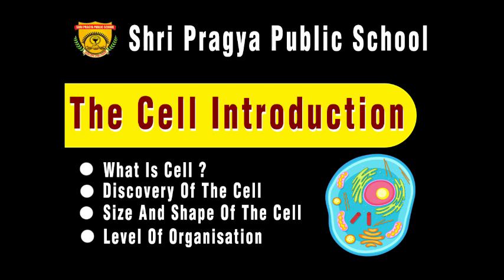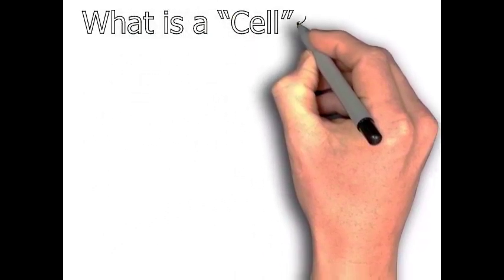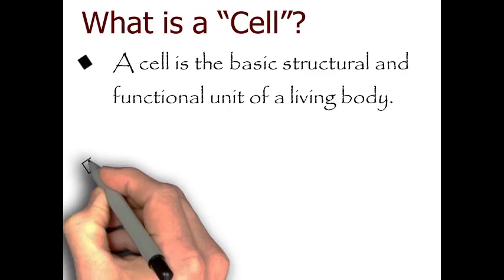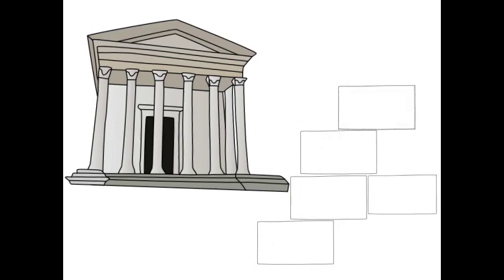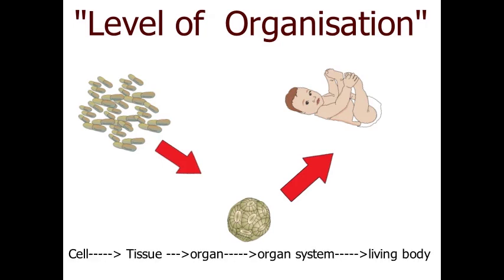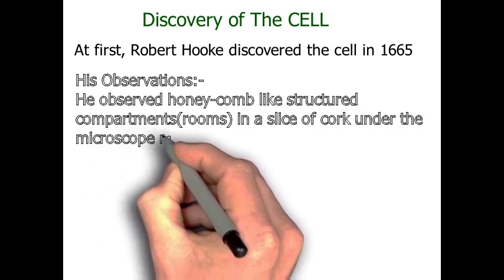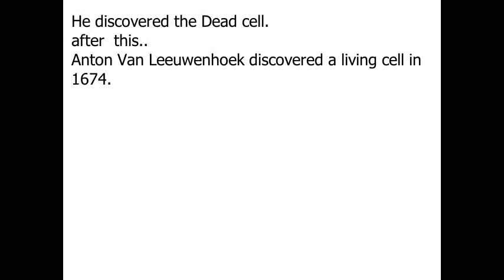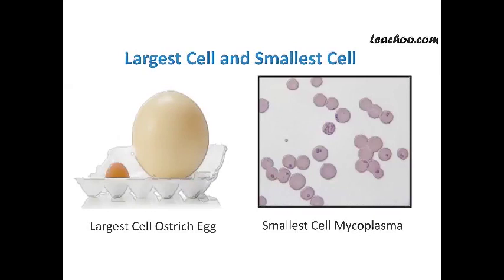The cell introduction class 6,7 & 9 (Science)